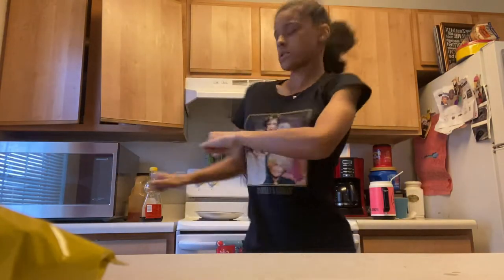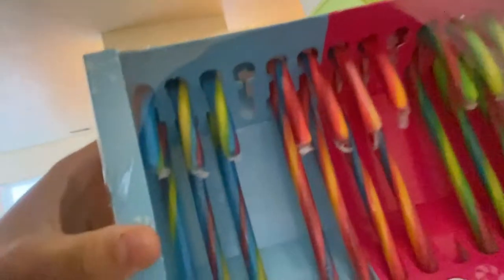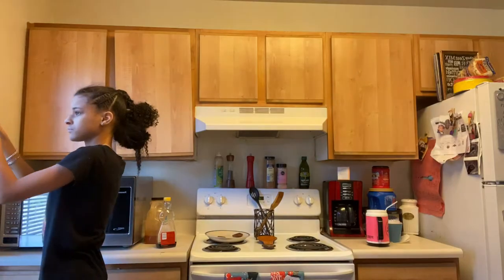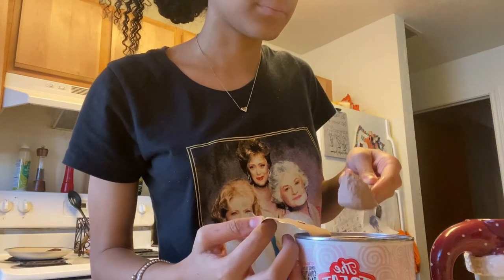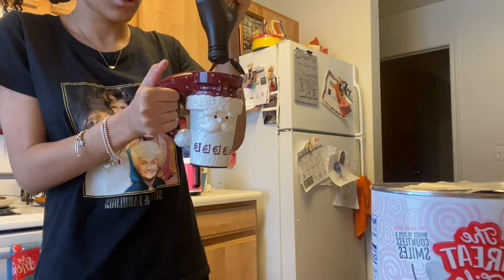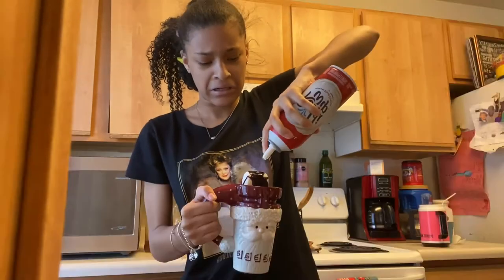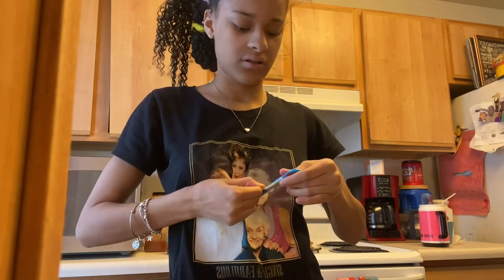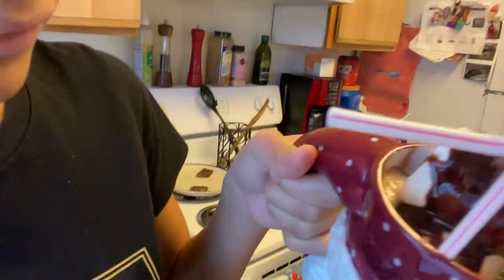MAKE HOT COCOA WITH ME AND TALK SHHHHIIII😛😛🤔!!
Insta -  siyahmaee._ ( i dm back )

                    Business accounts !!

Snap - itz_SiyahLuv